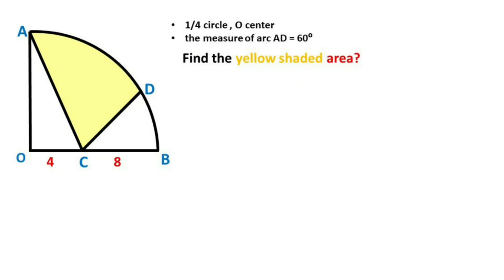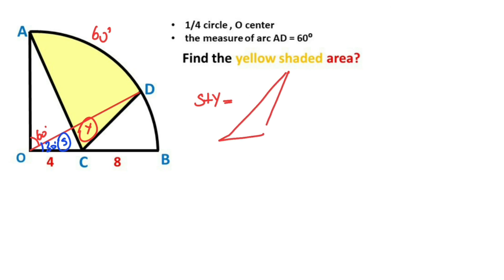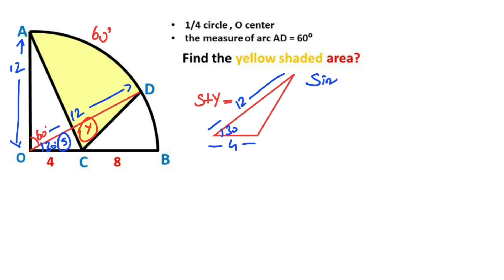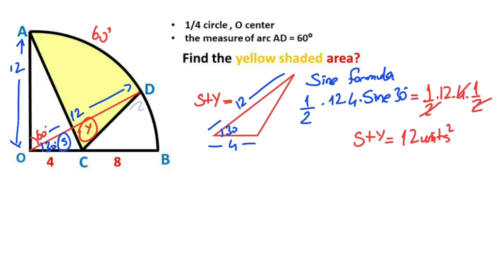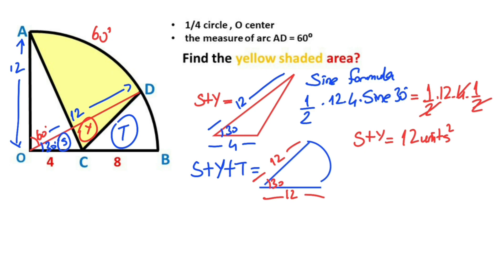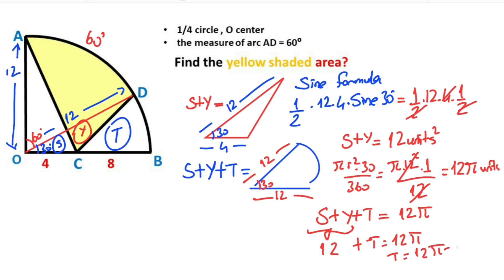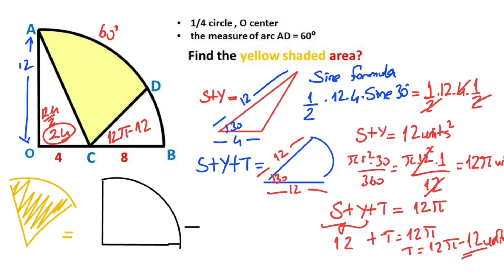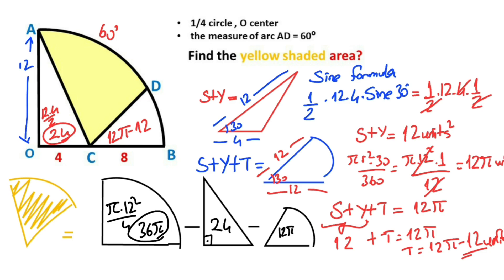Find The Yellow Shaded Area in the Circle | Geometry | Math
In this video we will calculate the yellow shaded area in the circle.Watch and improve your geometry skill.